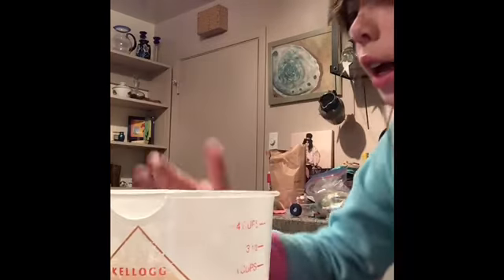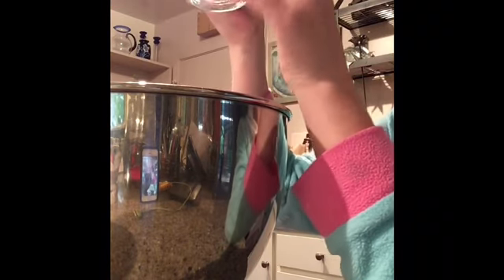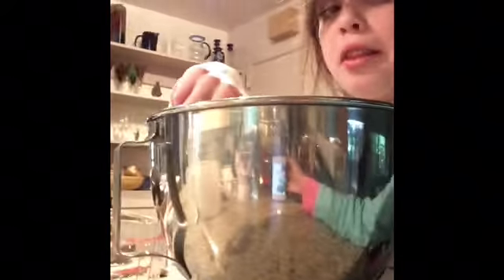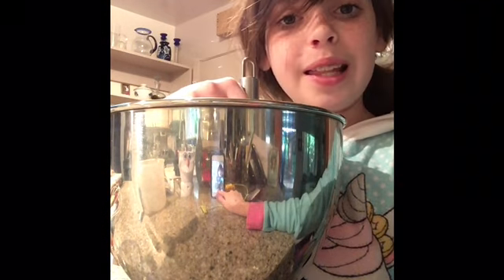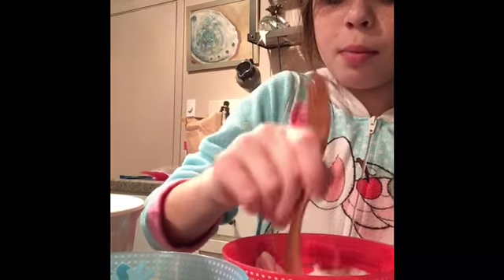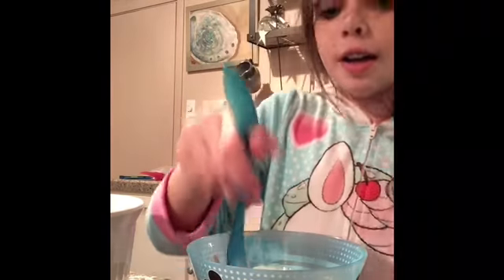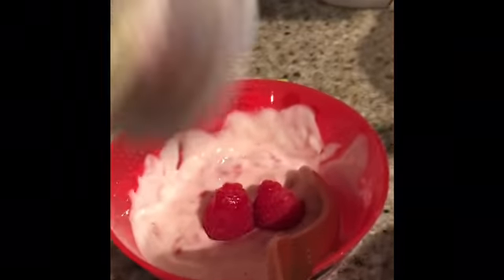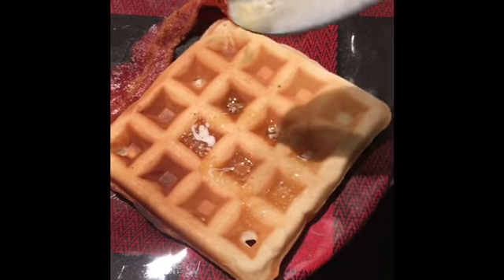It’s breakfast time with nat and emme